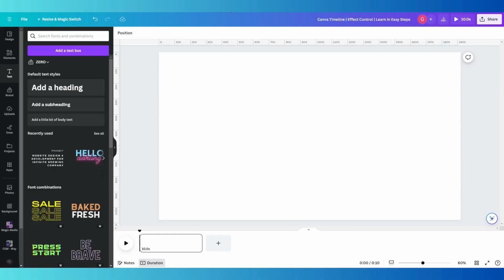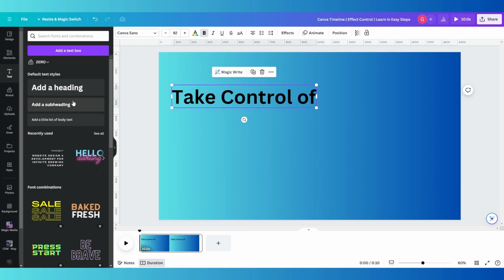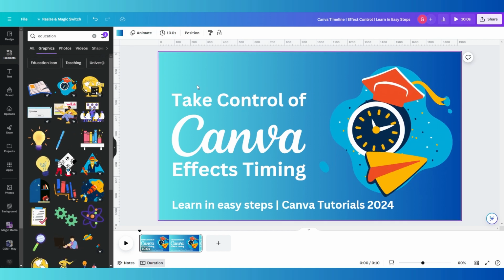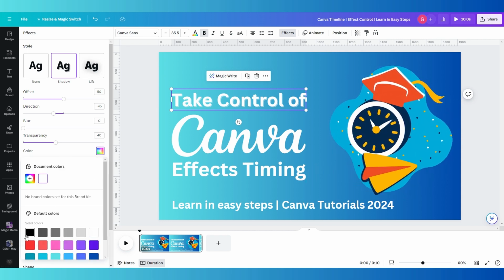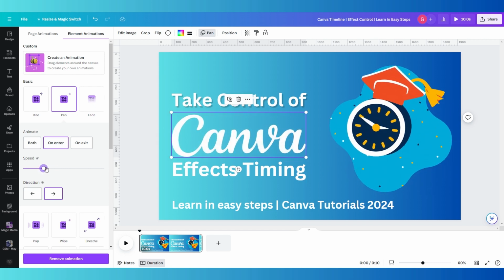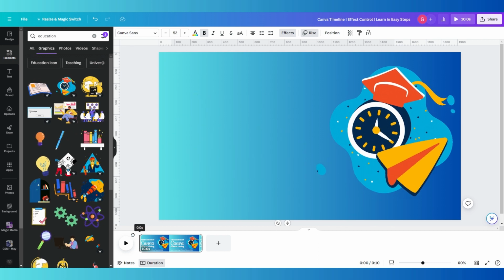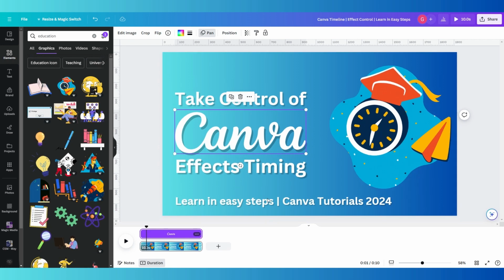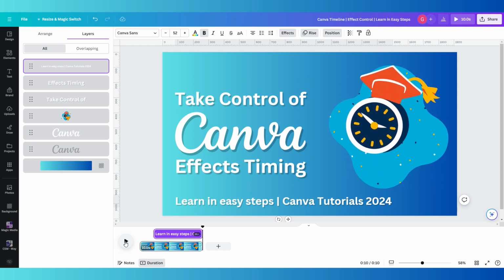Take Control of Canva Effects Timing | Canva Tutorial 2024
Welcome to "Learn in Easy Steps"! In this tutorial, we'll delve into the intricacies of controlling effects timing and layer animations in Canva. Whether you're a beginner or looking to enhance your design skills, this video is for you!

🌟 What You'll Learn:

Adding style effects to text layers
Animating layers for dynamic visual impact
Fine-tuning timing and duration of animations
Join us as we navigate through Canva's powerful features, empowering you to create captivating designs effortlessly. Don't miss out on this opportunity to level up your design game!

Let's dive in and unleash your creativity with Canva!